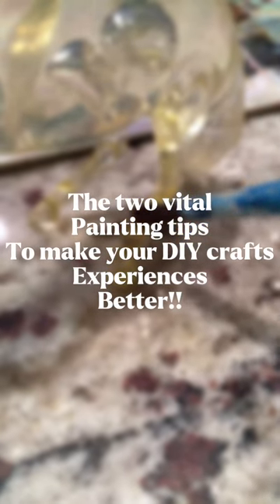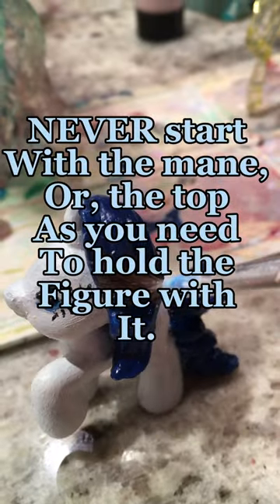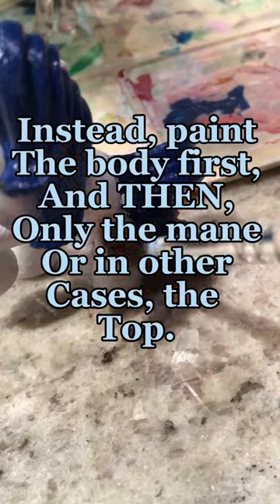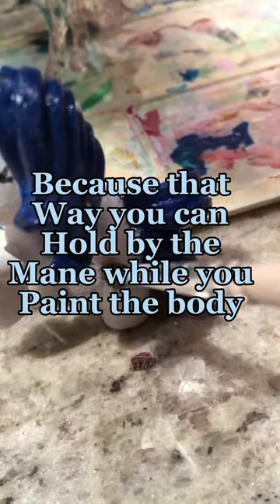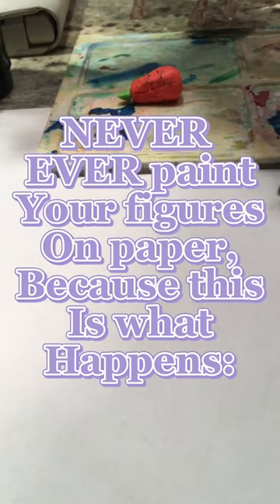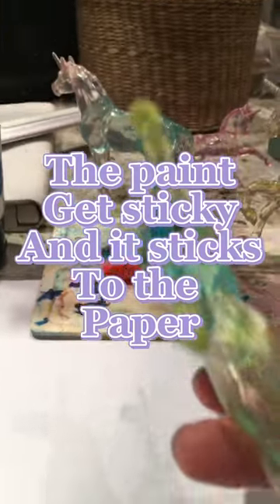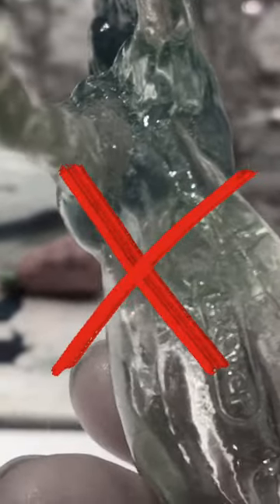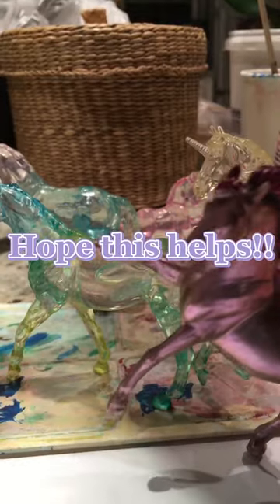The two simple DIY painting tips that will make your life easier!! *works best for horse figures!*